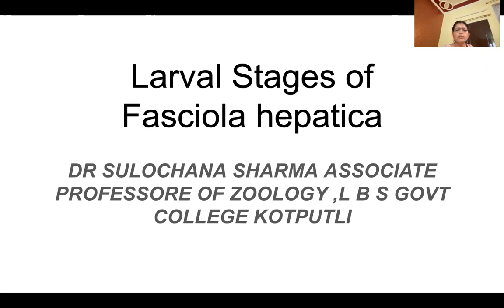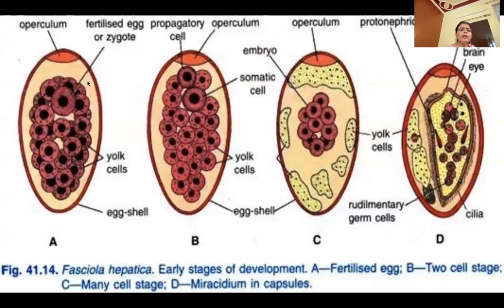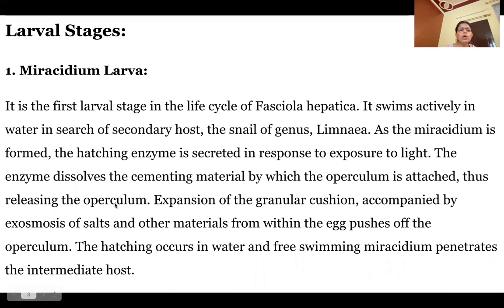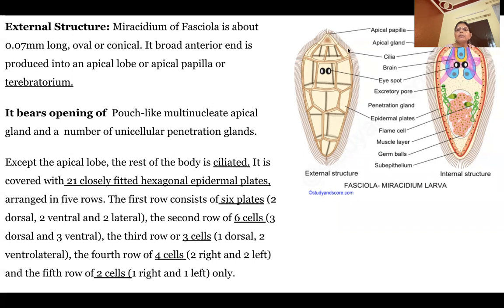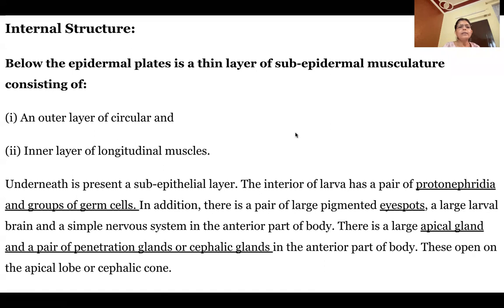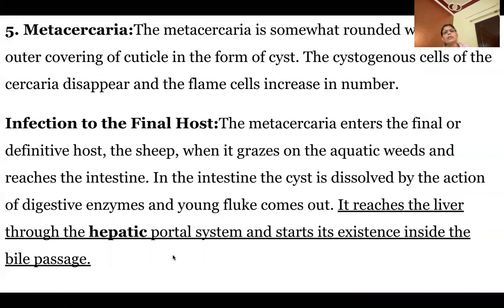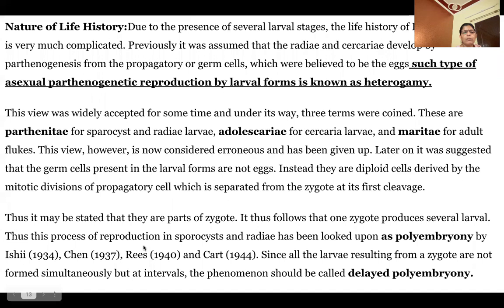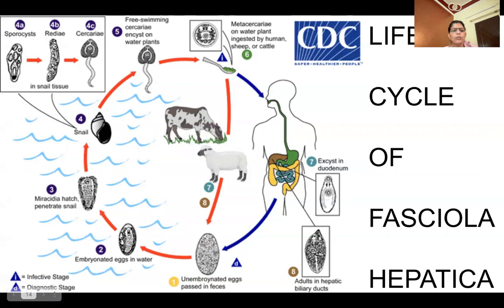Dr. Sulochana Sharma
B.Sc. Part I Zoology